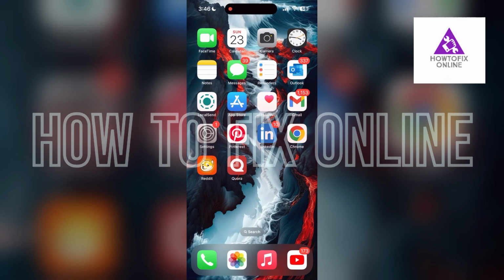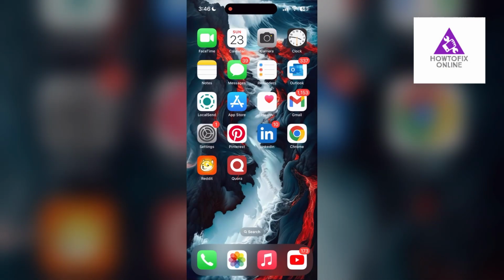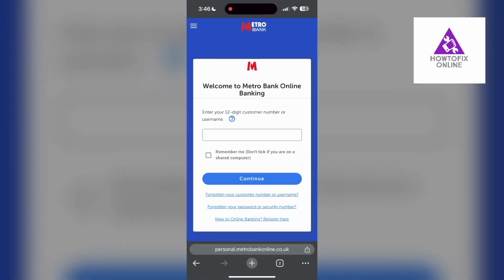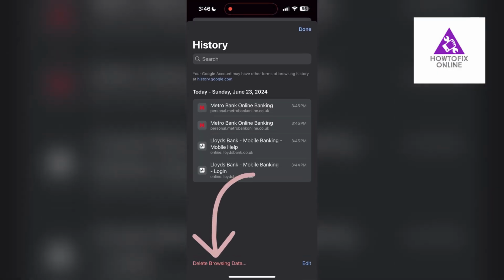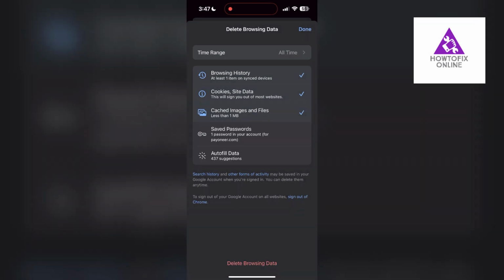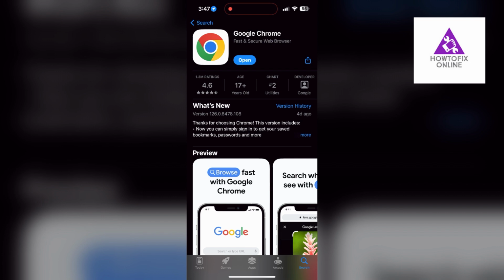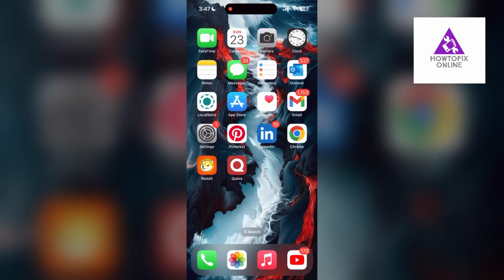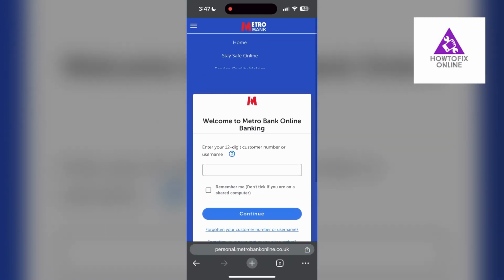How to Fix Metro Bank Login Not Working 2024?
Stuck staring at a failed Metro Bank login? Don't worry, this video walks you through a step-by-step guide to get you back into your account. We'll cover everything from checking for server outages to troubleshooting common app issues.
Learn how to refresh your connection, clear the app cache, update to the latest version, and even reset your password if needed.  By the end of this video, you'll be back in control of your finances and ready to bank with ease!